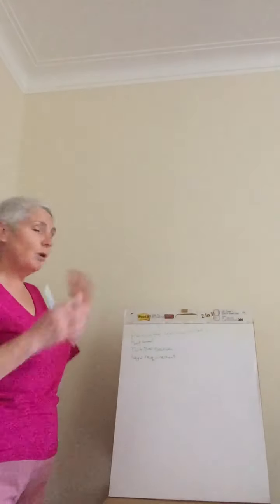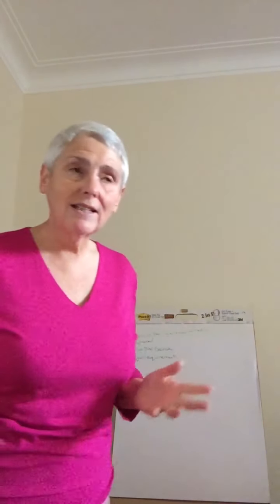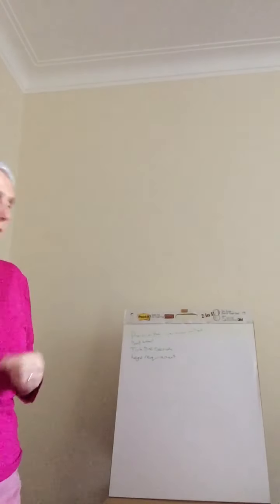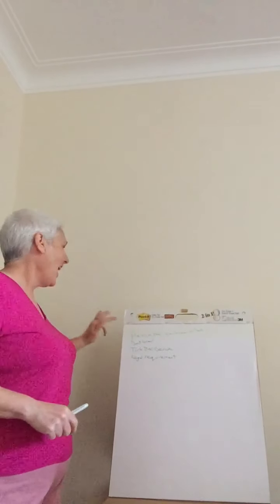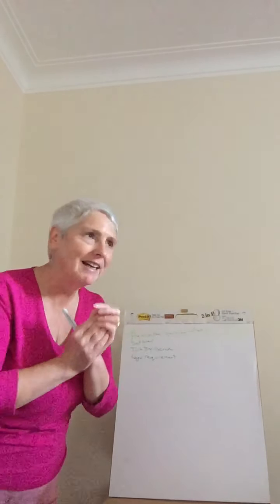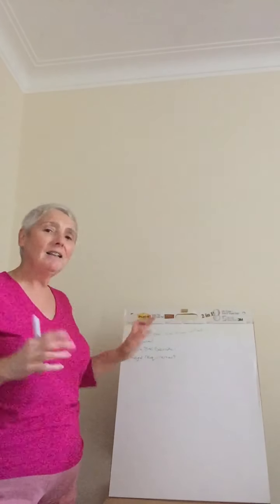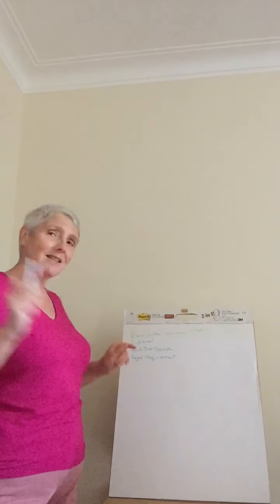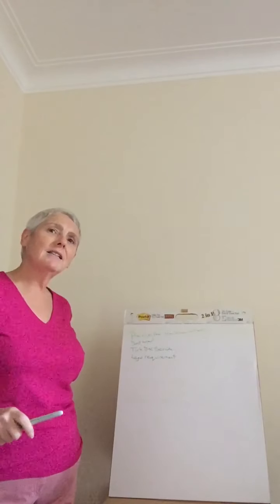How to get people Back to Work - and supporting them there! Return to work workshop sample, 2020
GETTING PEOPLE BACK TO WORK!
Workshops encouraging and helping people to explore reasonable adjustments for getting back to - or remaining at work.

In this short clip we are exploring risk assessments and reasonable adjustments in relation to communications to explore return to work planning.

Chattervation takes a unique approach to exploring dialogue to assist employees at work and returning to work.

This video is a snippet from a session in 2020.

Chattervation.com

        - to explore further